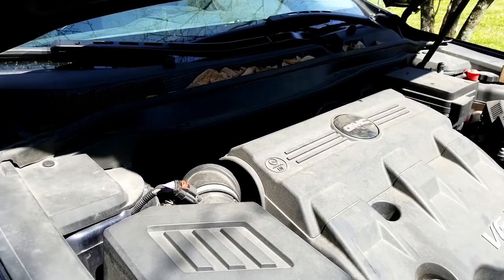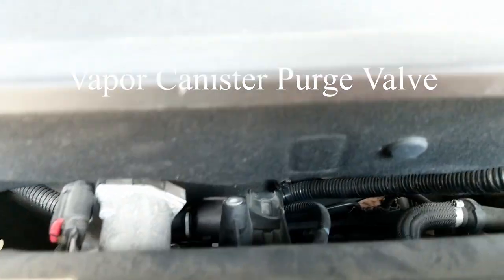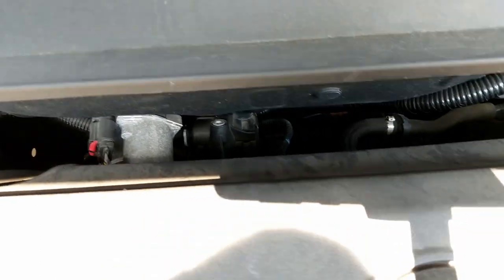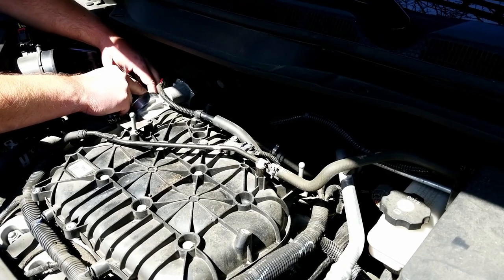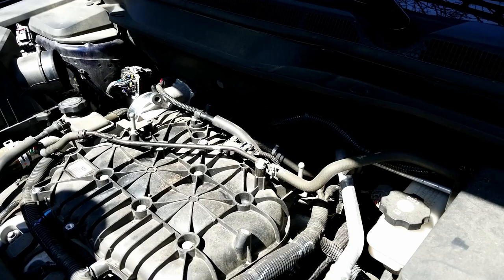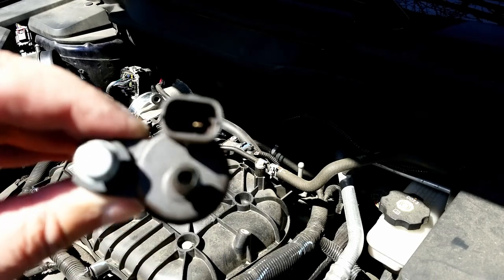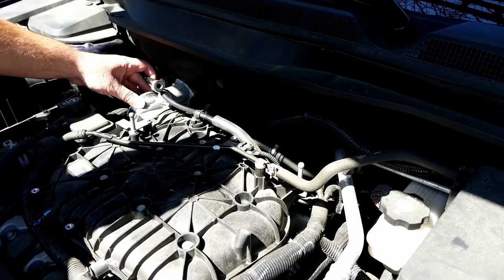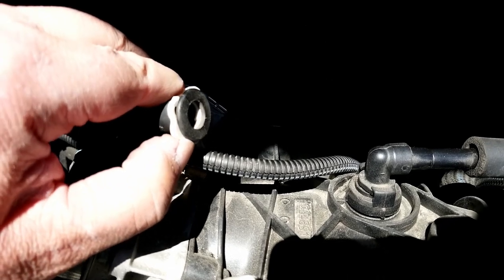GMC Terrain PO496 trouble code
In this video I replaced the evap canister purge valve on a 2015 GMC Terrain V6 3.6L that has a PO496 trouble code. It was in a tight spot but got the job done and fixed the issue.